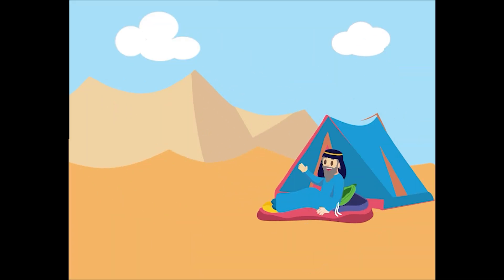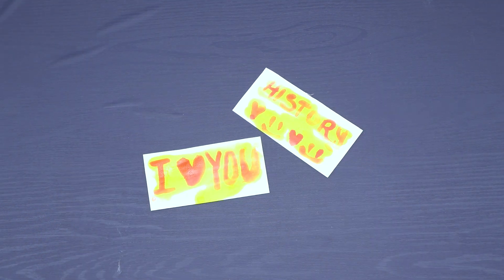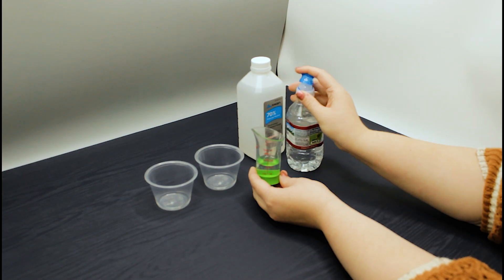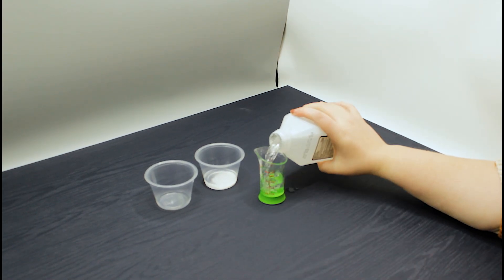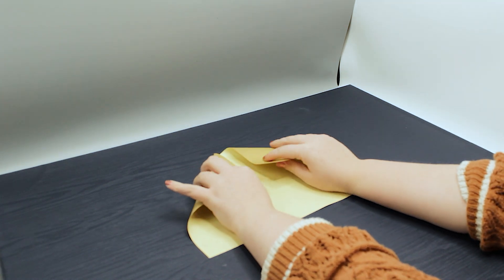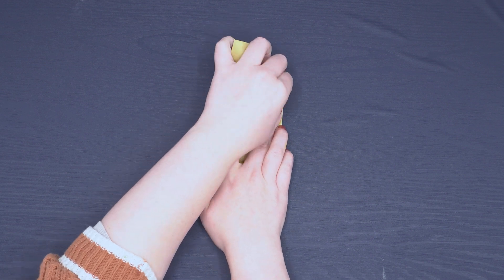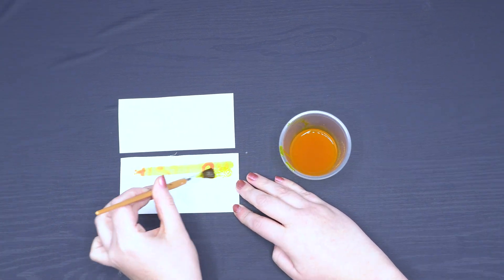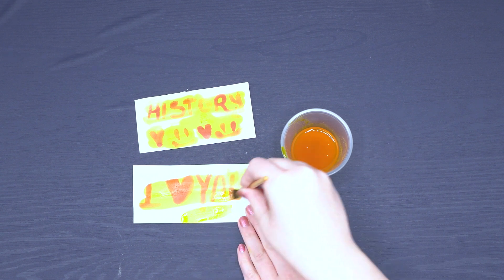"Secret Code" History's Heroes: Rachel~ Jewish Children's Museum~ Invisible Ink ~ Science Experiment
Become Like Rachel who gave over hidden codes to her sister Leah, and experiment with us as we experiment on creating Invisible Messages!

According to some sources, Rachel and Leah were twins, with Rachel being the younger of the two. After marrying Yaakov, Rachel remained childless for many years, while her sister Leah and their two maids, Bilhah and Zilpah, had children. Eventually, Rachel was blessed with the birth of Yosef, followed by Binyamin. Tragically, she died during childbirth. She was buried alone on the road leading to Beis Lechem.Many generations later, when the Jewish people were exiled to Bavel, they passed by her grave, where they cried out to Mama Rachel, who pleaded with Hashem on their behalf. Rachel Imeinu passed away on the 11th of Cheshvan. To this day, thousands of people visit her grave every year to pray on this special date.
Rachel is known for sharing a secret code with her sister Leah to prevent any embarrassment when Leah was set to marry Yaakov. Today, just like Rachel, we will experiment with turmeric and baking soda to create secret messages. The curcumin in turmeric acts as a natural pH indicator, changing color when it comes into contact with a base, such as baking soda. Who will you send a secret message to?
Please join our contest, where we raffle off 2 Tickets to the Jewish Children’s Museum, when a completed project (picture or video) is sent to . Hatzlacha :)
Supplies
• Water
• Alcohol
• Turmeric
• Baking Soda
• 1 Small Paint Brush
• 1 Medium Paint Brush
• 2 Sheets of Paper 5 x 2 inch
• 2 Bowls
• 1 Colored Sheet of Paper